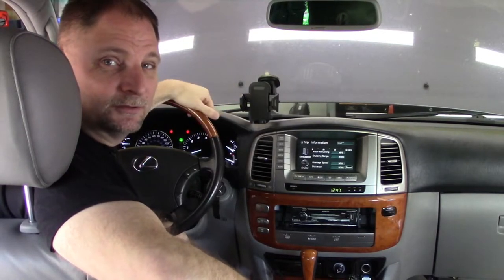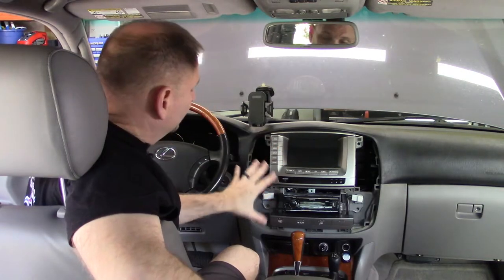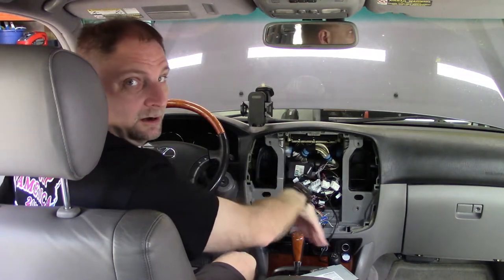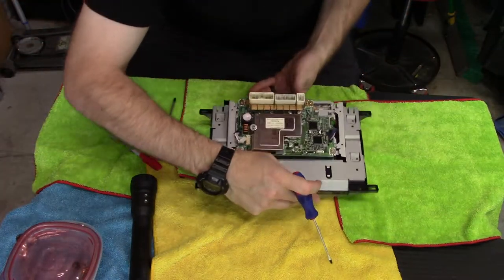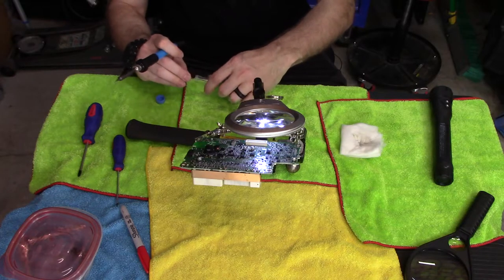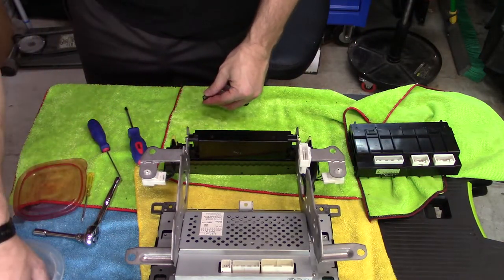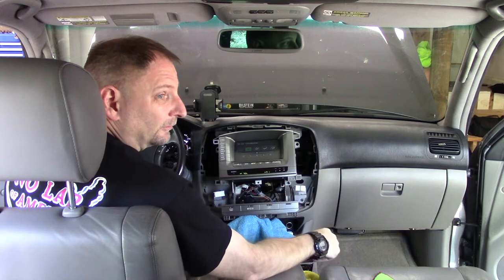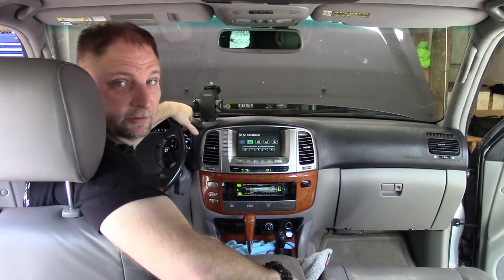Lexus/Toyota MFD Repair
Does your 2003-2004 Lexus/Toyota Multifunction Display (MFD) give you Air-conditioning errors? Does the back up camera not display?

If so, this video could be for you. Using some instructions I found on the web, I fixed my MFD!!!